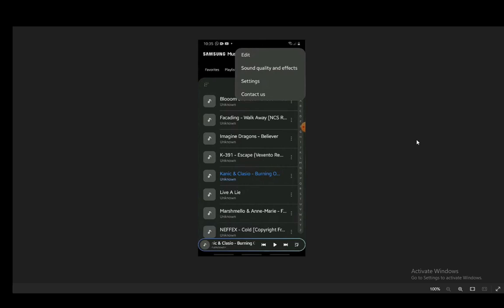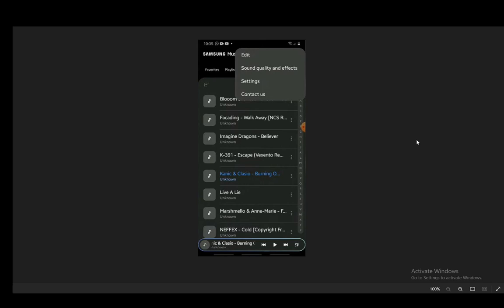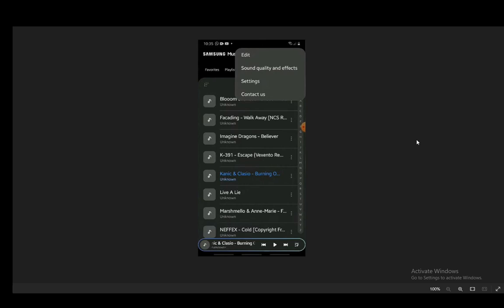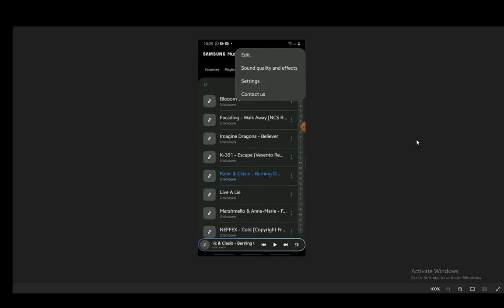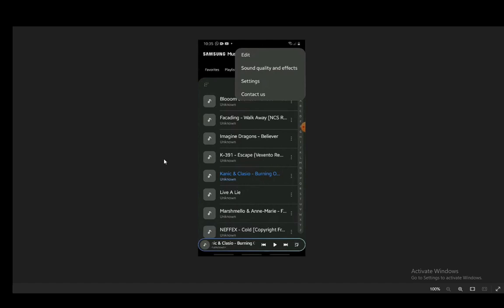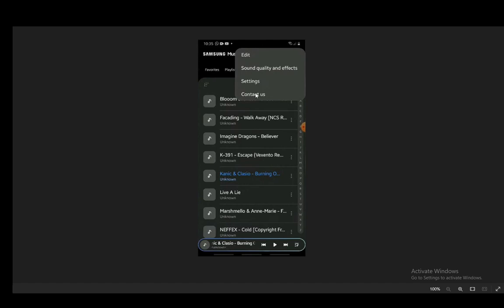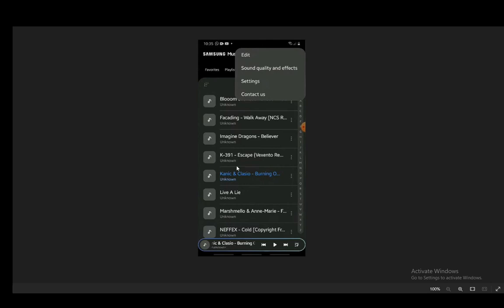How To Customize Samsung Music Tutorial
Today we talk about customize samsung music,samsung customization,samsung music frame,how to customize samsung music